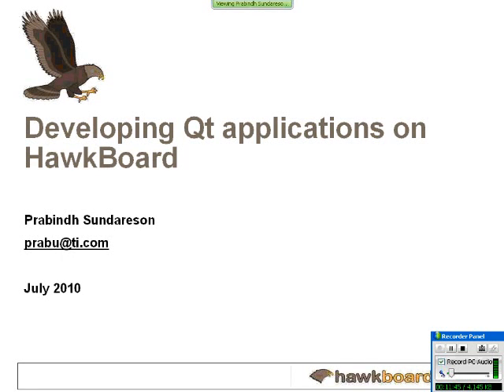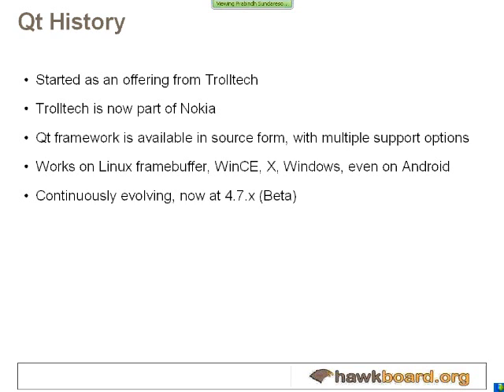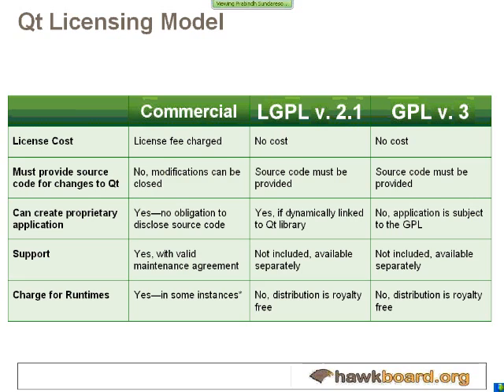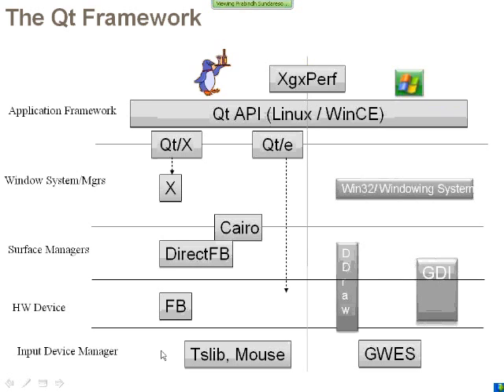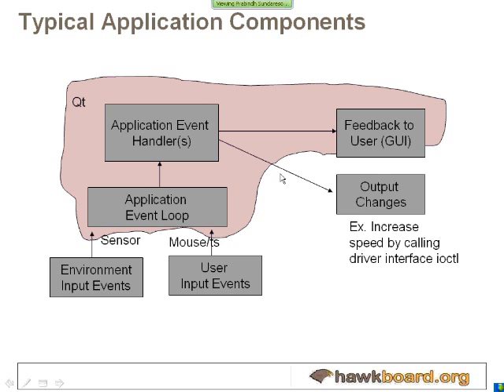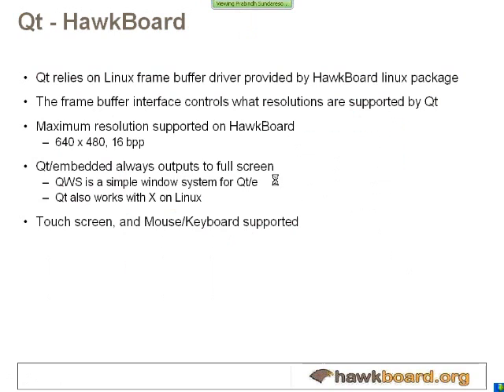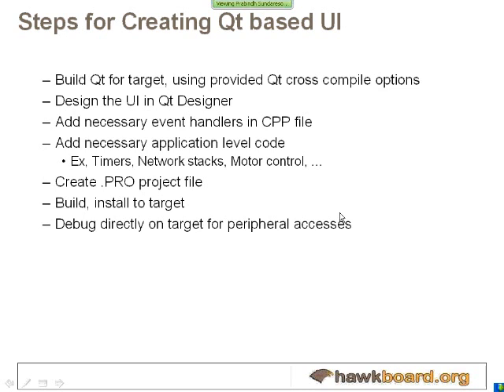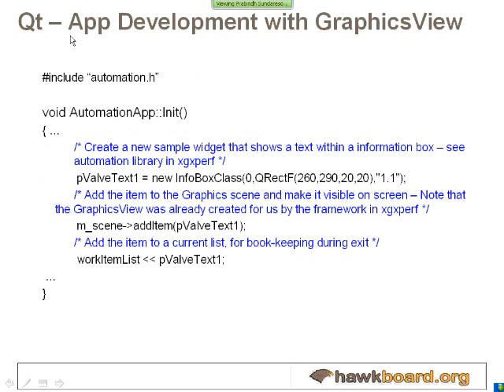Part 1: Developing Qt applications on the HawkBoard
User Interfaces have become fundamental components, at the same time with more complex functionalities, to suit the needs of new emerging applications. To drive down the cost of development and to bring products to market faster, it is imperative to use standard frameworks like Qt, Android, X, and customize it to the needs of specific applications. To make the system more efficient and performance oriented, developers have to understand fundamental graphics layers of each framework. In this talk, we will cover the fundamentals of Qt framework, its programming model and tools, and performance benchmarking with Xgxperf toolkit from TI on target development boards like HawkBoard.